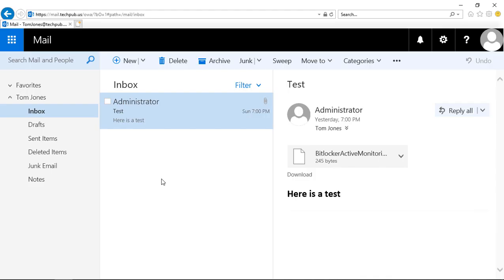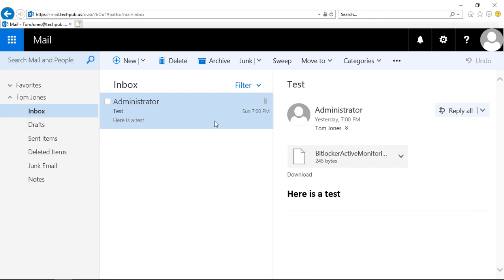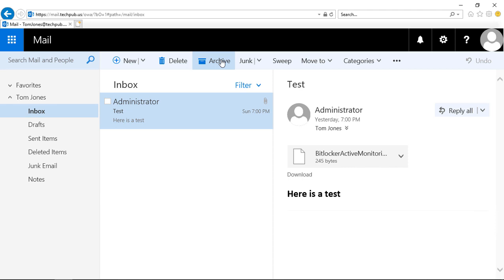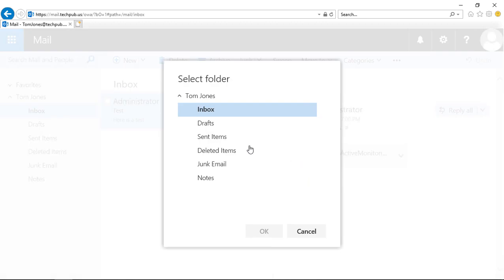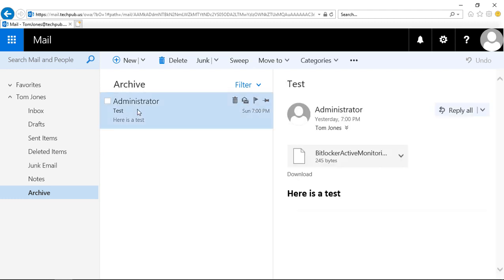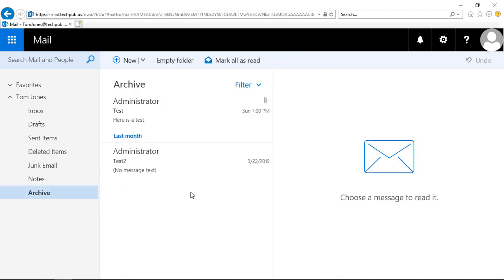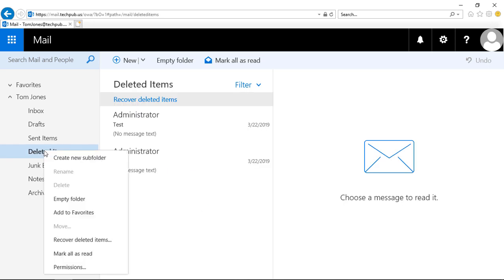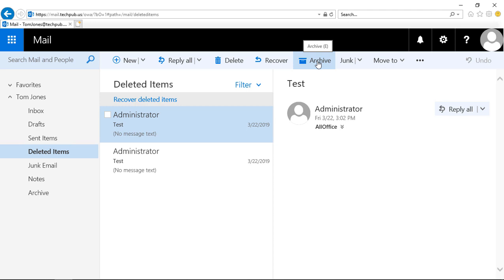How to create an email archive in Outlook Web App (OWA) 2019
Professor Robert McMillen shows you how to create an email archive in Outlook Web App 2019